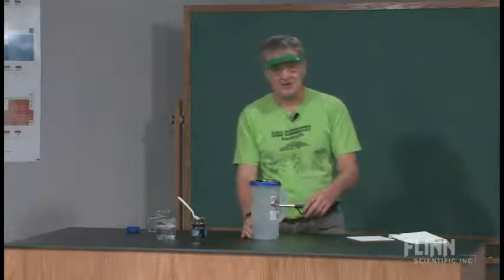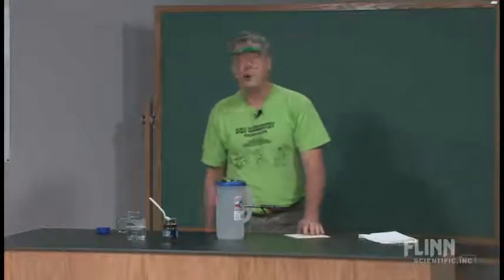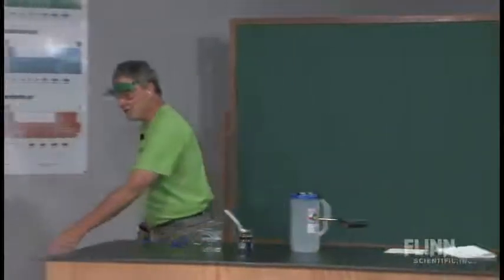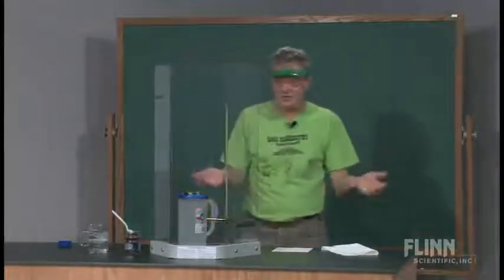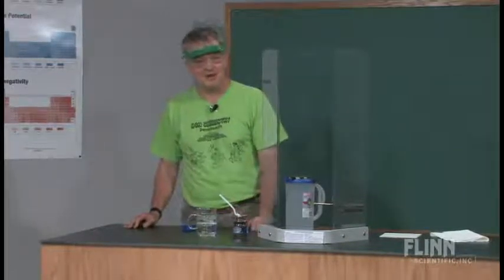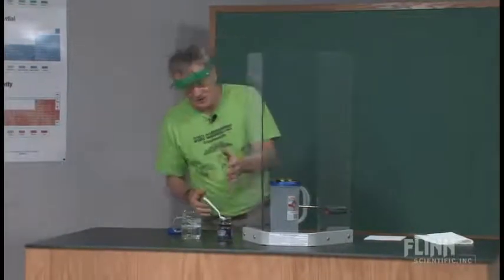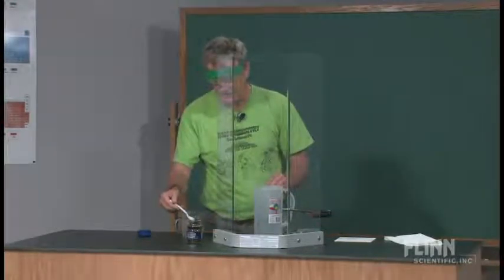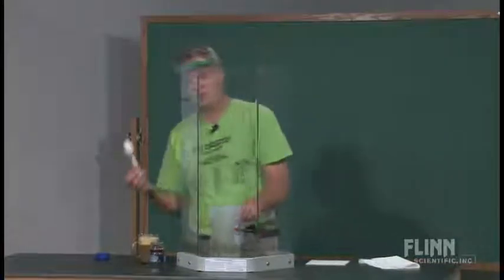Instant, Instant Coffee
This coffee will be really hot!